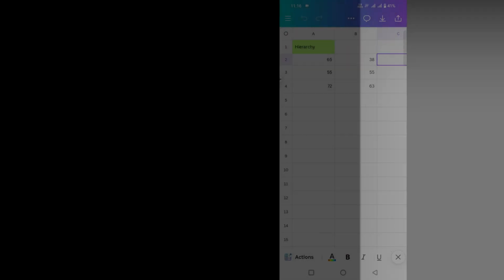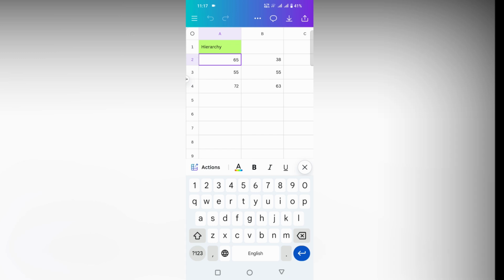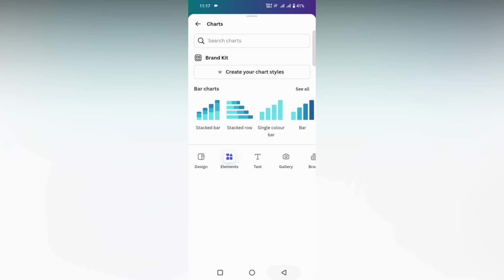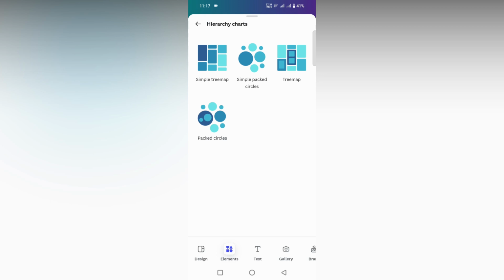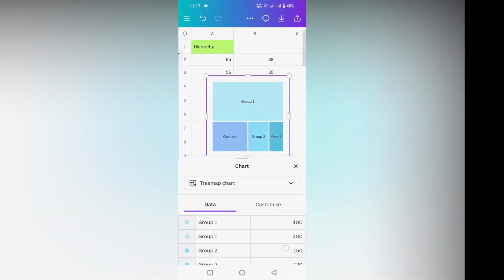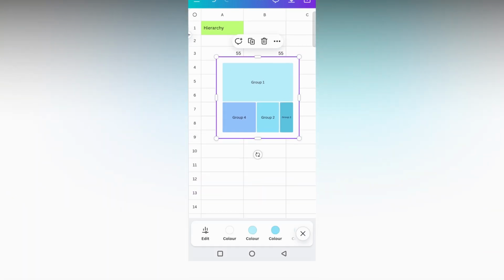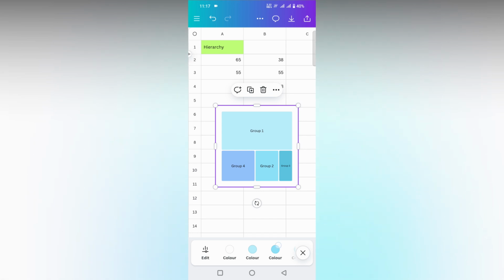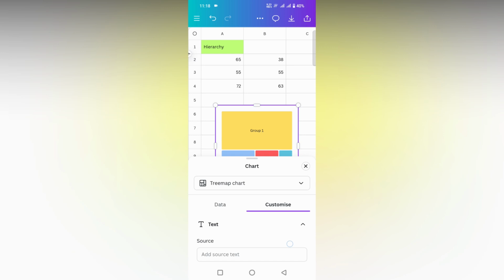How to insert hierarchy chart on canva sheets mobile | insert hierarchy chart in canva sheets mobile